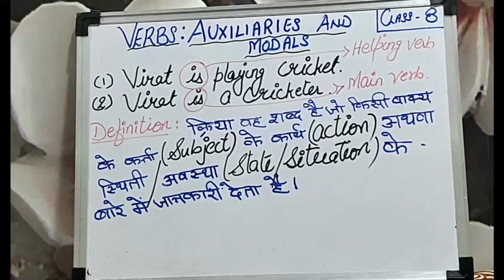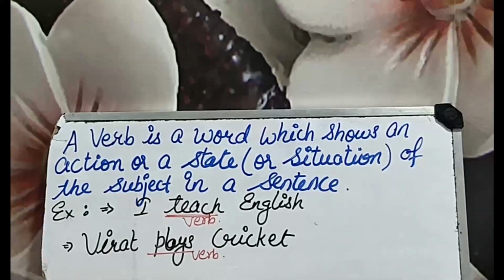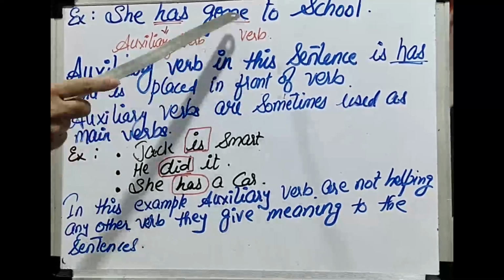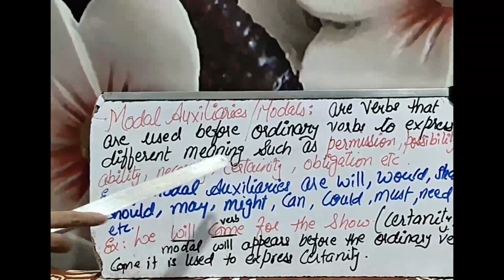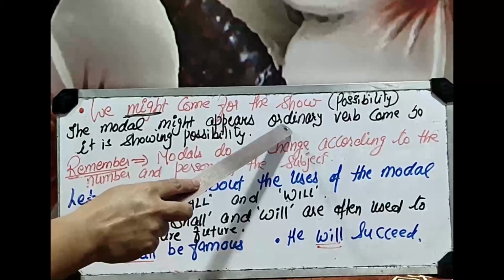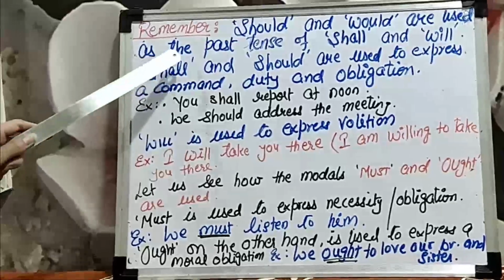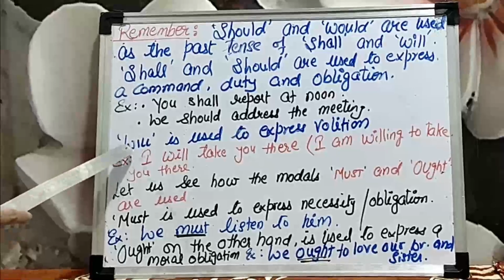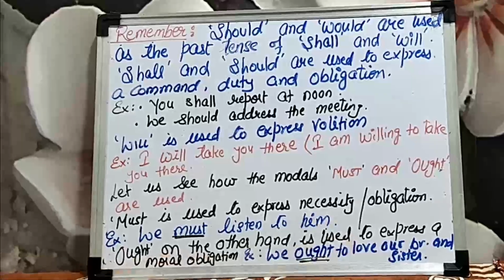Class 8 English Grammar - Verb : Auxiliary Modals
Video by : Ms. Sandhya Singh
- Himalaya International School, Ratlam